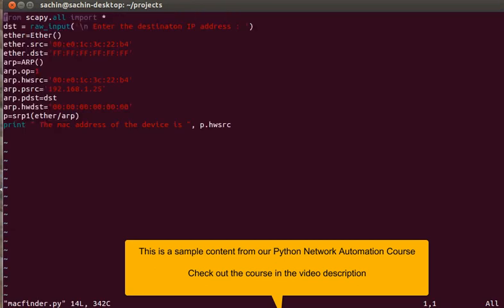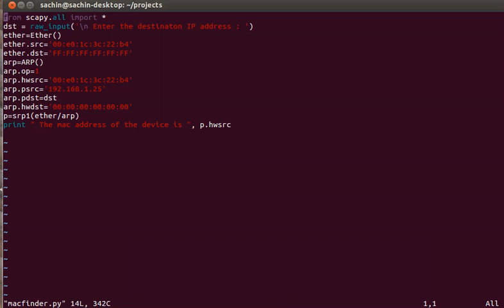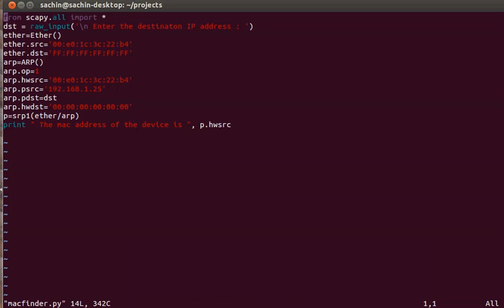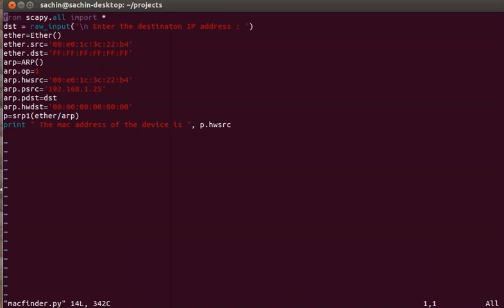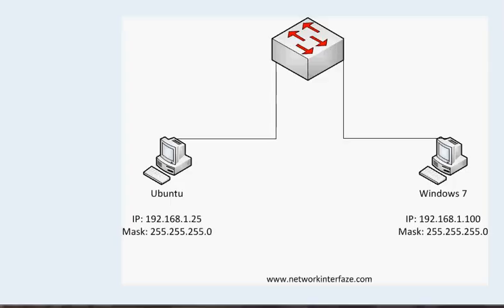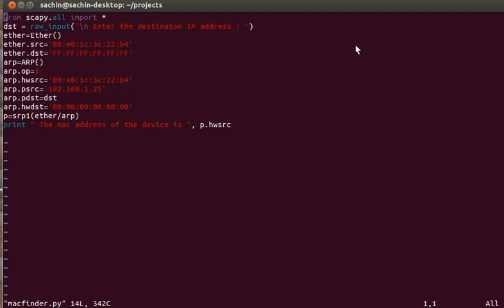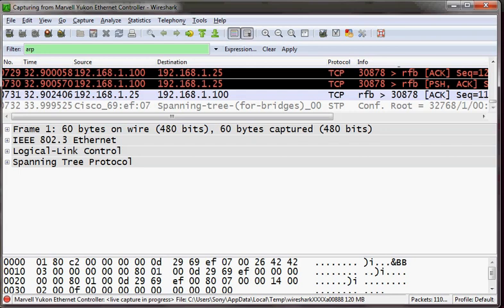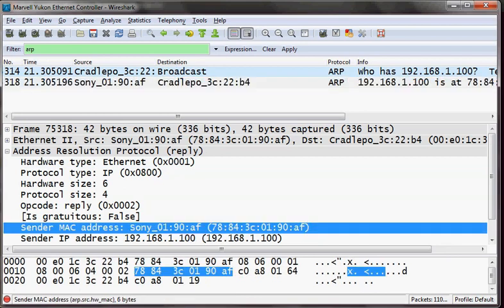How to use Python with Scapy to build a mac finder tool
Learn how to use Python and Scapy to code a tool which would find the mac-address of a system on the network

Python Network Automation Course - Learn to build your own custom tools and scripts .